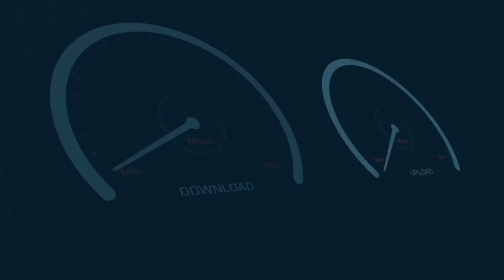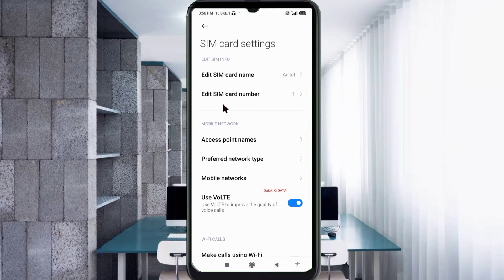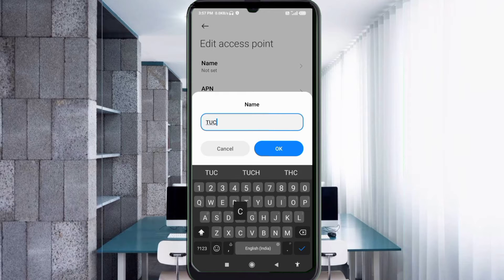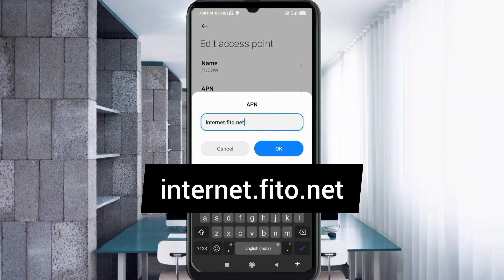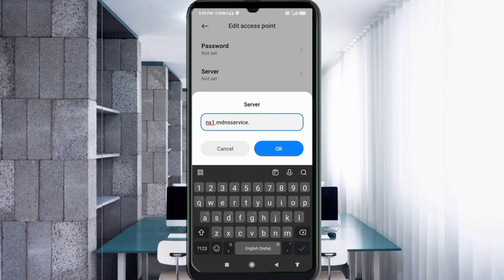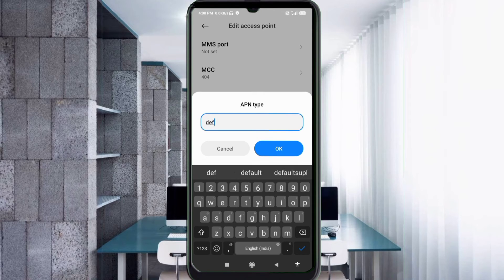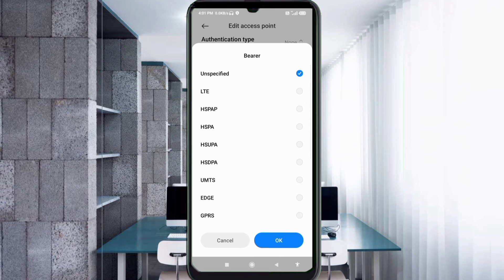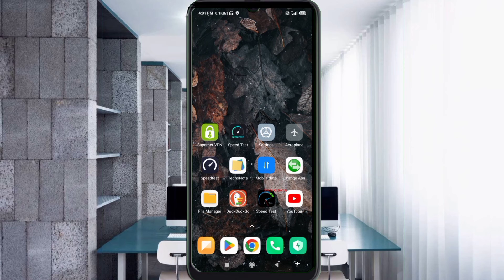How to Enable 5G Internet in 4G Phone | New APN Settings For All Network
Hello Friends,
 ▶Android User's.
▶APN Settings for Android
1.▶Tap the [Settings] icon in the app list screen.
2.▶Tap [More...] from [WIRELESS & NETWORKS], and then tap [Mobile networks].
3.▶Tap [Access Point Names].
4.▶From the menu button, tap [Save]. Return to APN list screen and tap the created APN radio button. The setting is now complete.

▶note: free sounds | music |song.No copyright -Music

Airtel
globe telecom
jio true 5g
vi & Vodafone
apn for gaming
dito telecom